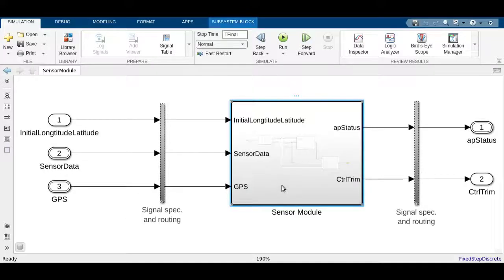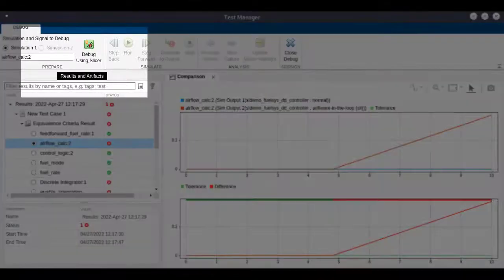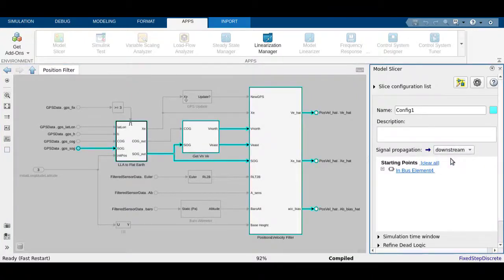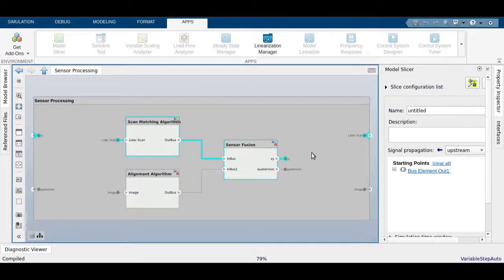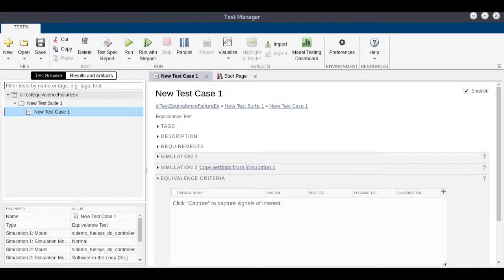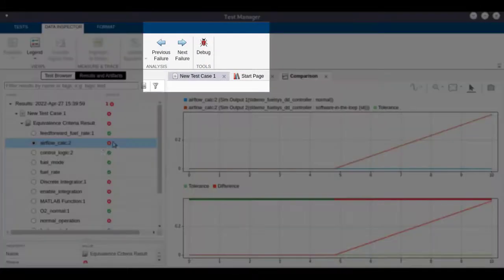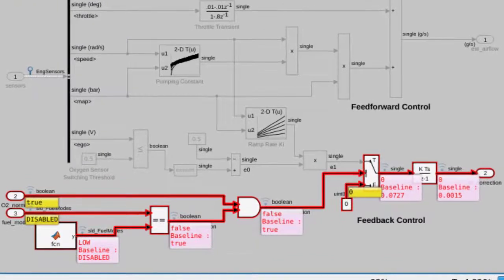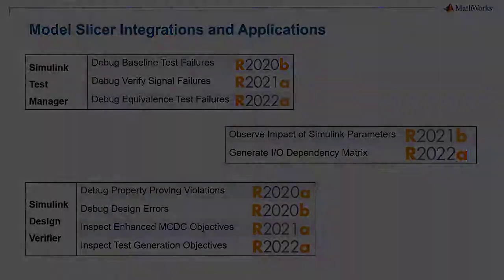Isolate Issues in Complex Models Using Model Slicer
For large and complex Simulink® models, it is hard to isolate the root causes of a block’s output or understand its impact on the behavior of the model. Thus, debugging the cause for unintended behavior becomes challenging. Model Slicer is a dependency analysis tool that is designed to address such issues. Learn about the tool’s capabilities and watch an example workflow for debugging an error in the model.